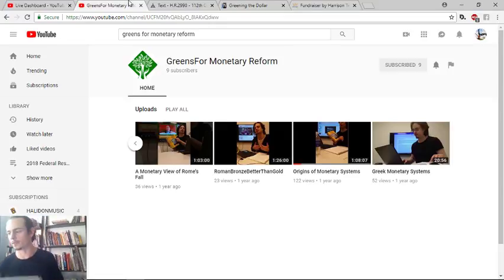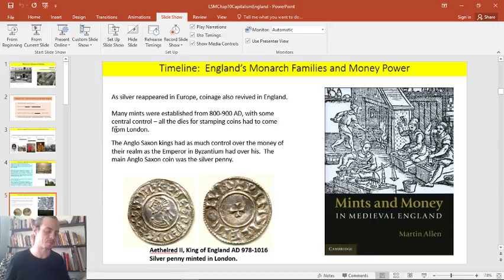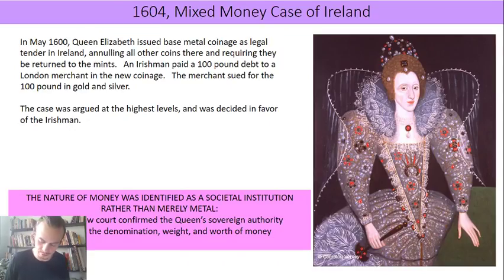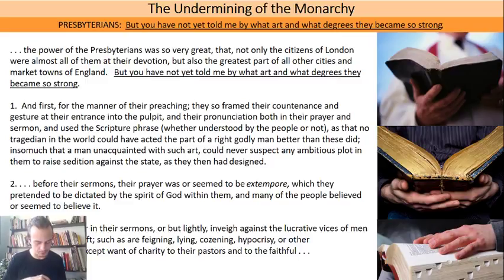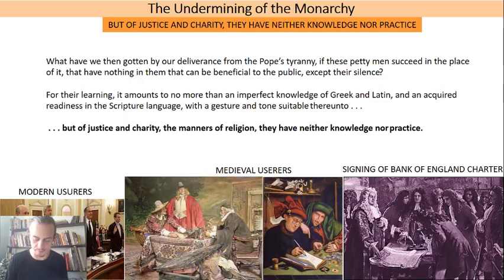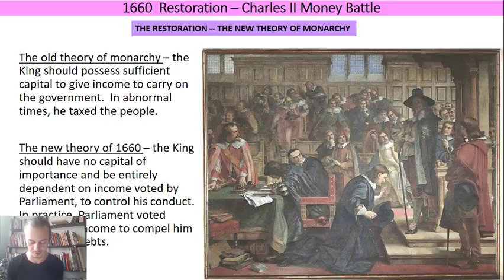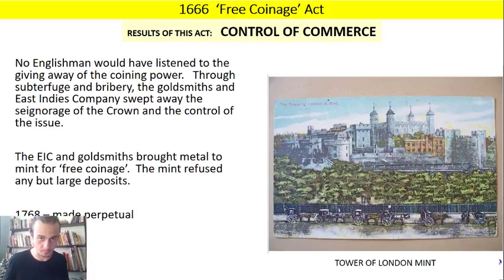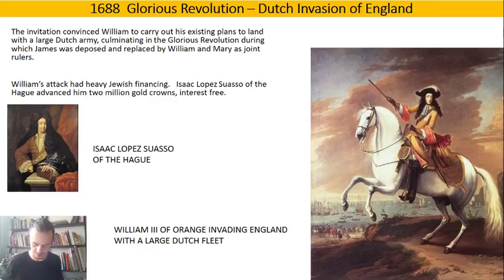The Origins of Capitalism in England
Harrison Schultz PhD reviews Chapter 10 of Stephen Zarlenga's Lost Science of Money.